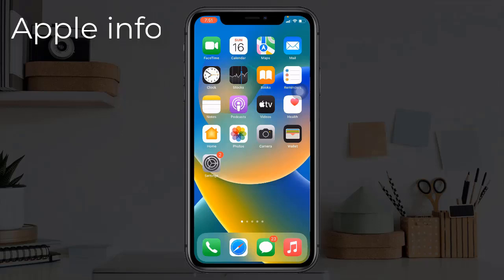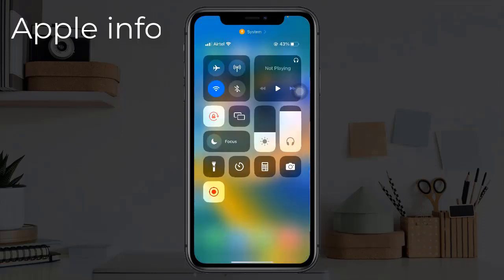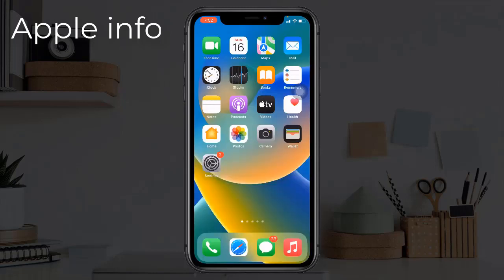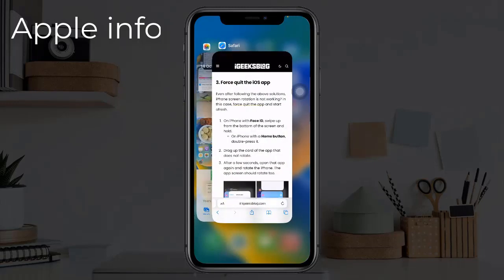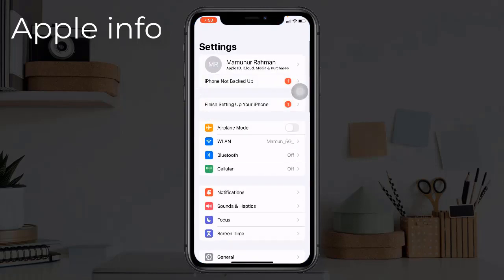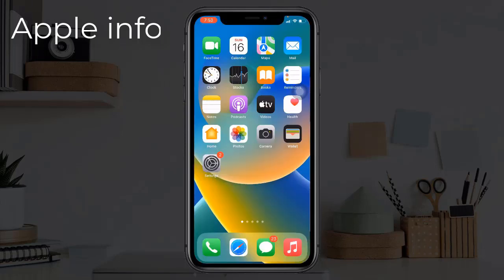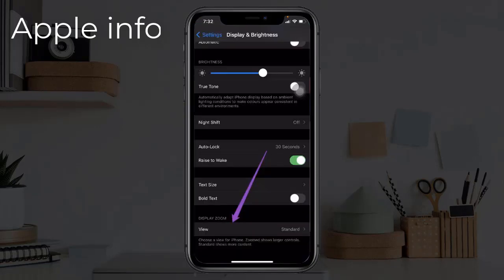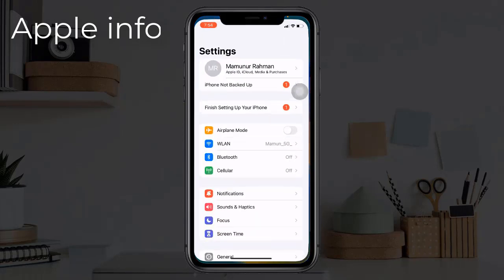Screen Rotation Not Working on iPhone iOS 16 || FIXED! Apple info